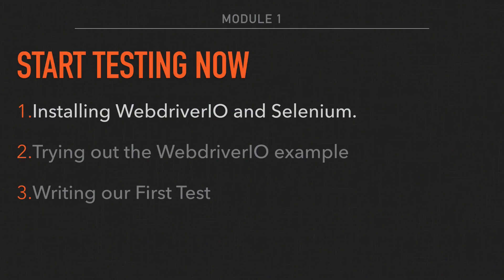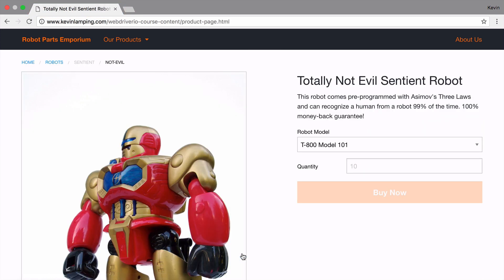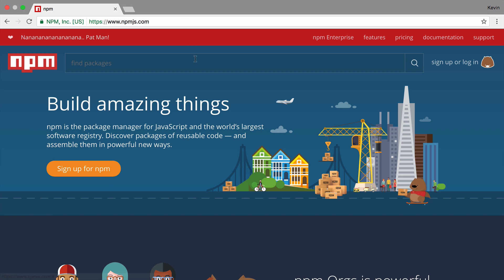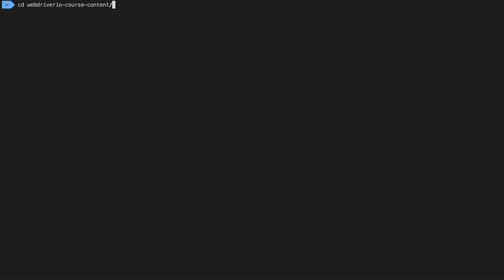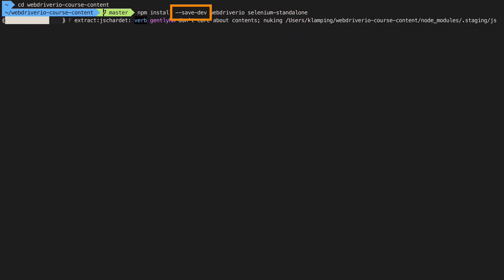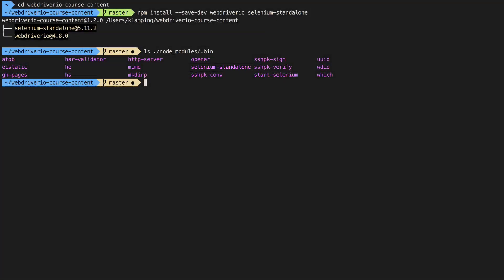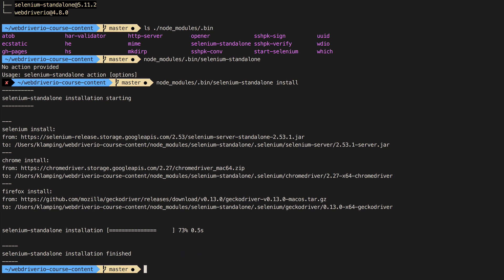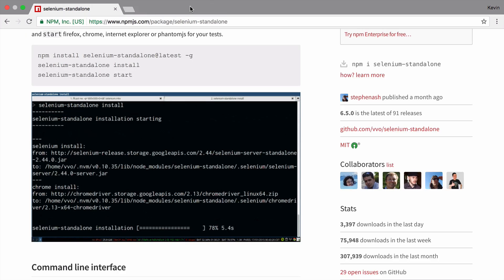Lesson 1a - Installing WebdriverIO and Dependencies